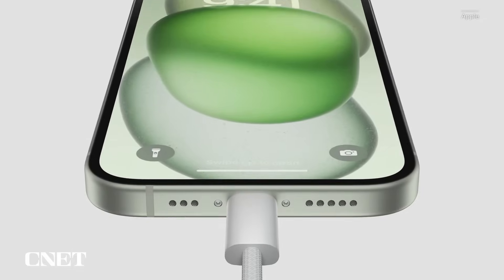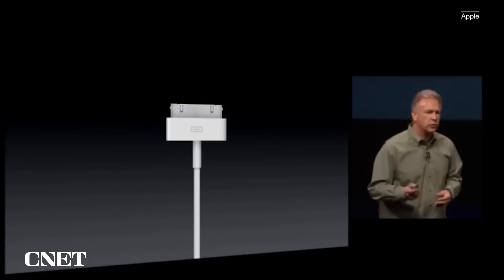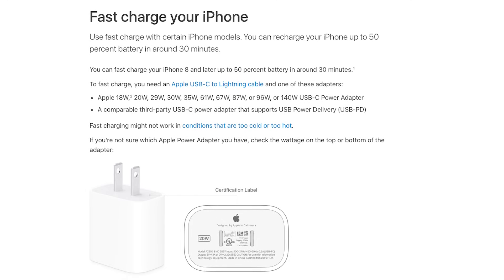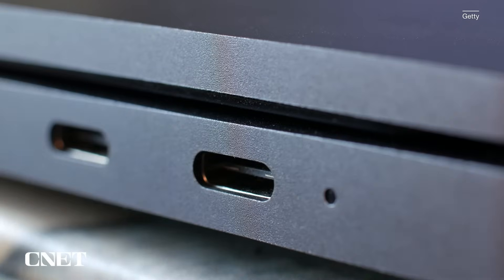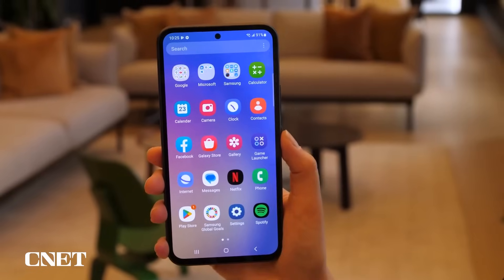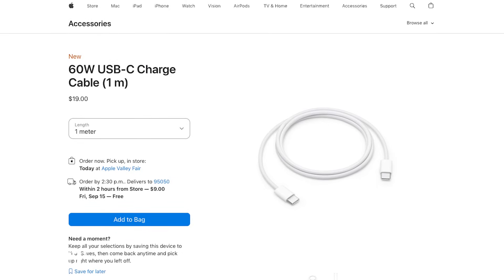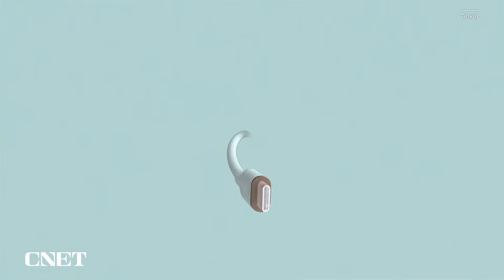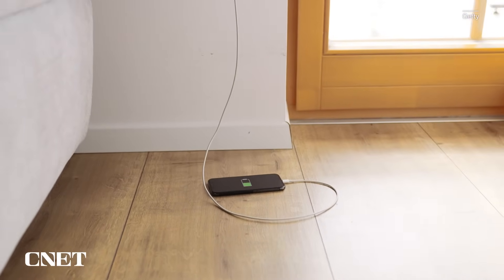How Apple's Switch to USB-C Will Change the iPhone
Faster charging? Quicker data transfers? Well, maybe. Here's what to know about the different kinds of USB-C cables and which one to opt for.

0:00 - Intro
0:38 - Why USB-C?
1:00 - Faster Charging
1:36 - Differences between USB-C cables
2:37 - Which USB-C cable should you get?
4:02 - Conclusion

Read the CNET article:
iPhone 15 and USB-C: Expect a Cable Mess, but It Might Not Bug You